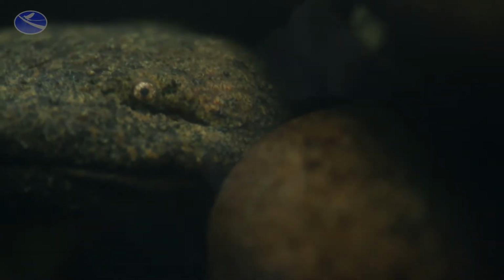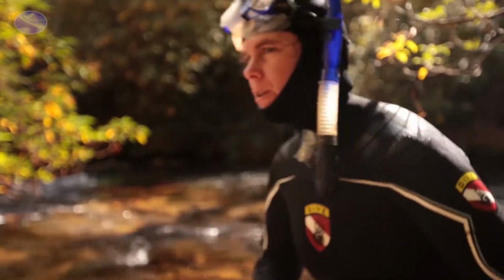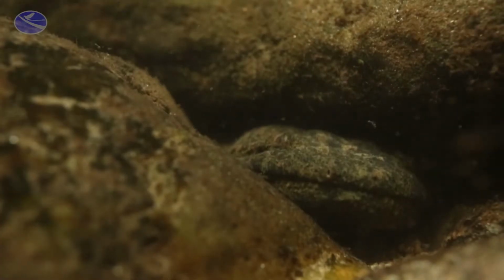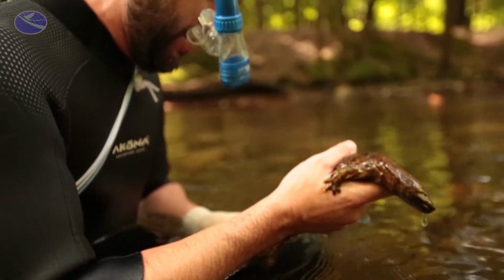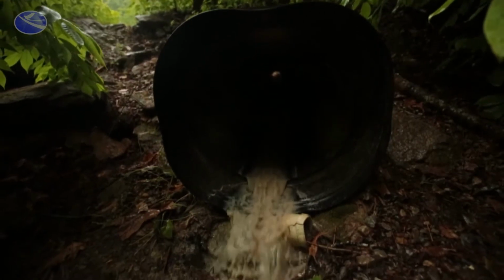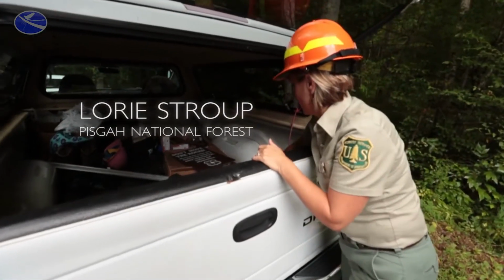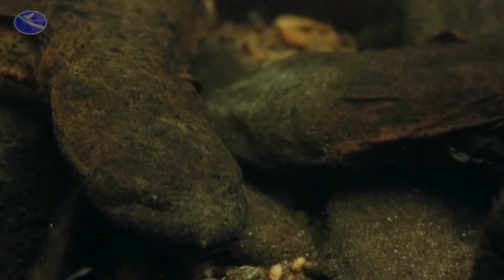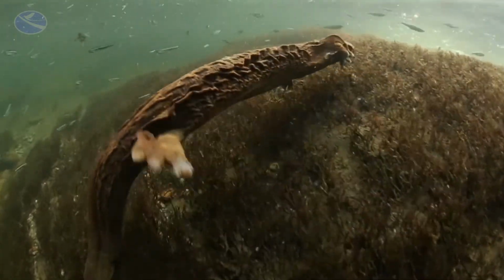The Last Dragons - Preserving Appalachia's Hellbenders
An intimate glimpse at North America's Eastern Hellbender, an ancient salamander that lives as much in myth as in reality. and in many waters, myths are all that remain of these sentinel stream-dwellers.

US Forest Service: fs.fed.us/
Freshwaters LIVE: FSNatureLIVE.org

BECOME AN FI MEMBER for full educational access to our film catalog and Freshwater Archive of films, imagery, photo print discounts, and more

K-12 TEACHERS - get free educational access to films and teaching resources through our Water Teachers program - sign up for free

Freshwaters Illustrated is a nonprofit organization dedicated to raising awareness of freshwater ecosystems and biodiversity.